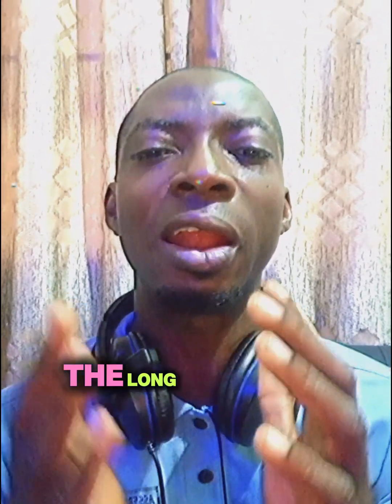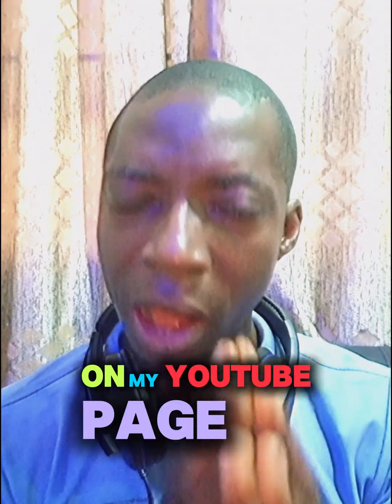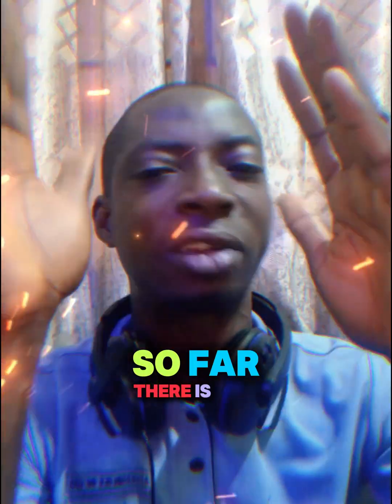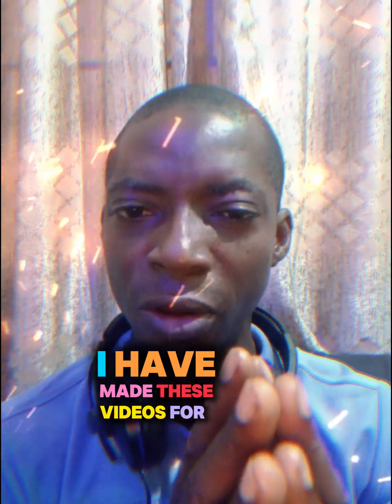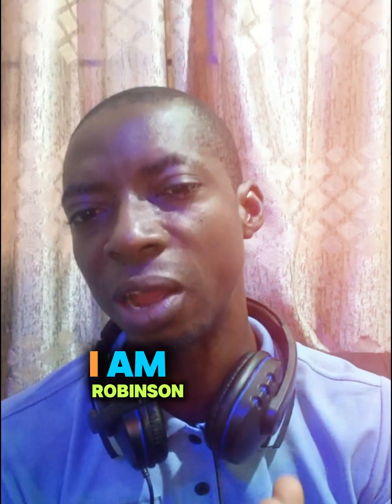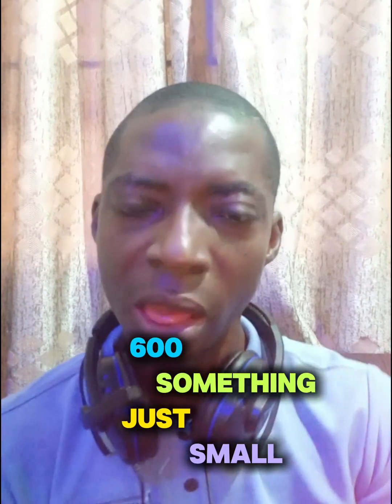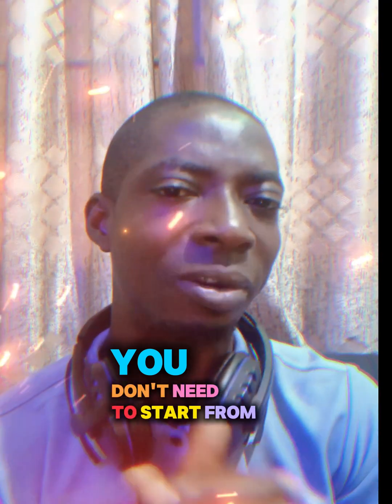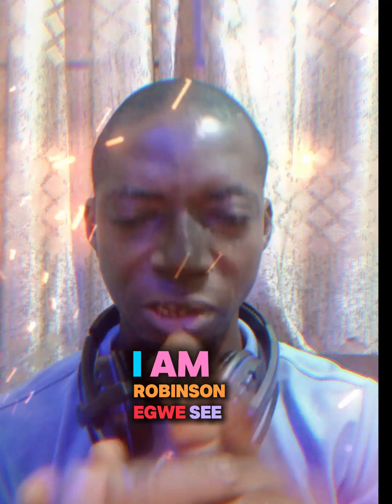VSC001 – Stabilizer Basics: Your First Step to Becoming a Pro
Welcome to Episode 1 of the VSC001 Stabilizer MasterClass!
In this video, I introduce you to what a stabilizer really is, why every home in Nigeria needs one, and how stabilizers protect your appliances from damage.
If you're a beginner, a technician, or a home user trying to cut cost on repairs, this series will help you understand stabilizers clearly and practically.
What You’ll Learn:
✔ What a stabilizer does
✔ Why stabilizers fail
✔ How stabilizers protect your appliances
✔ The 7 major components you must know
This is the foundation you need to save money, improve your skill, and understand your home electricity better.